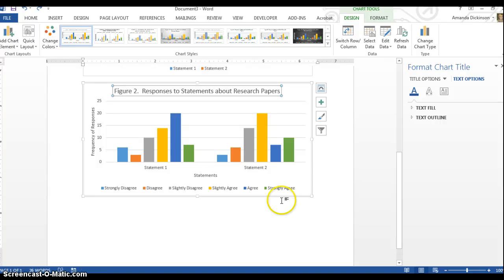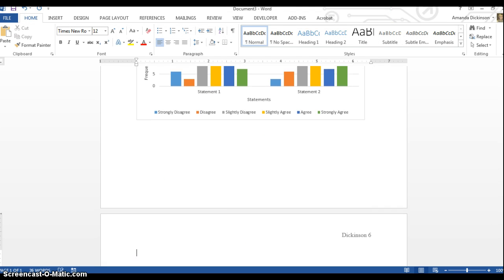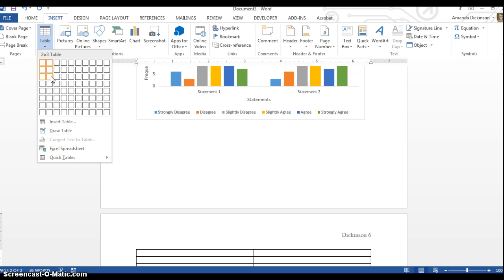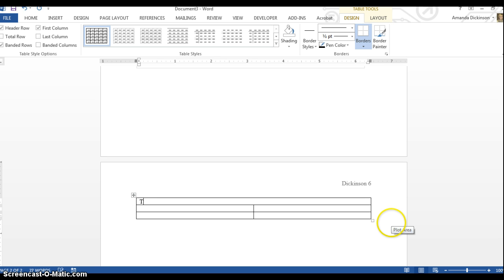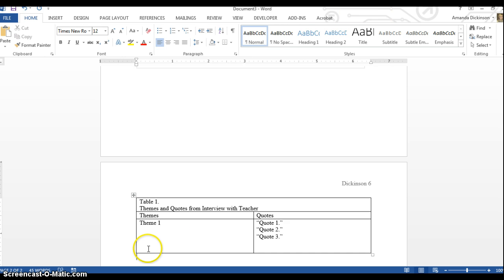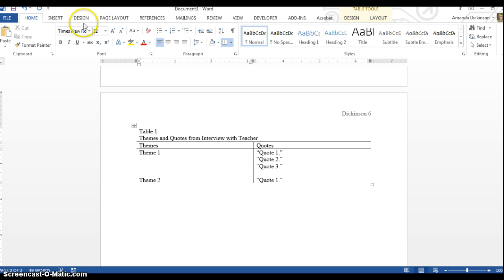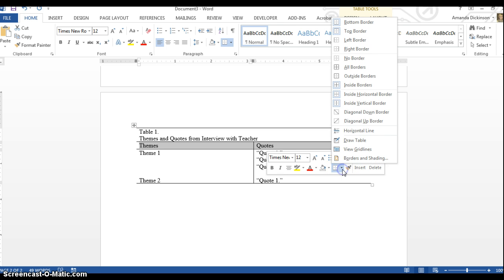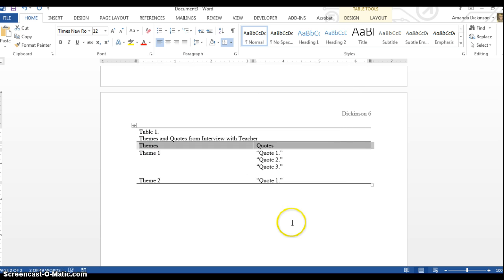Creating Tables in Word